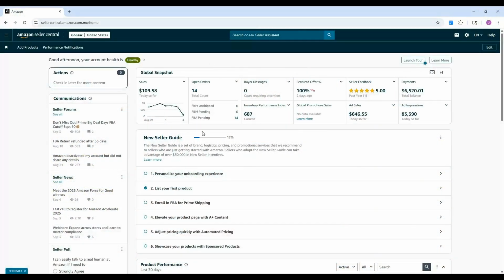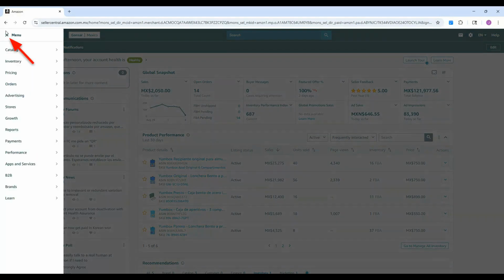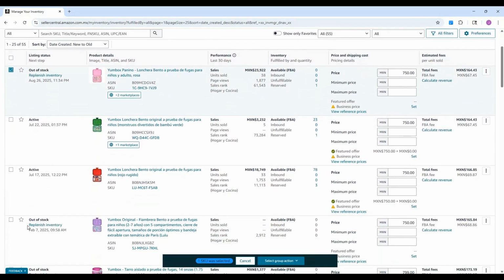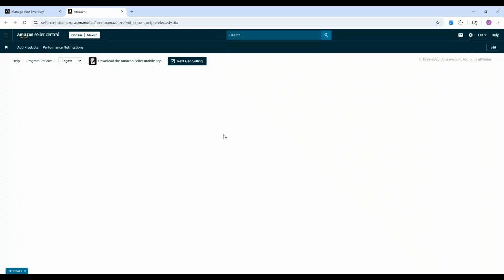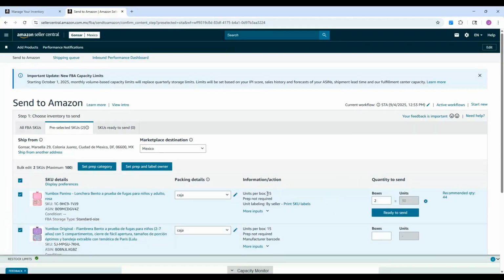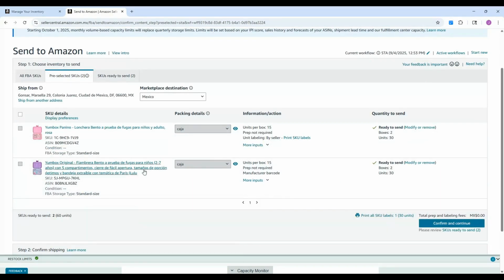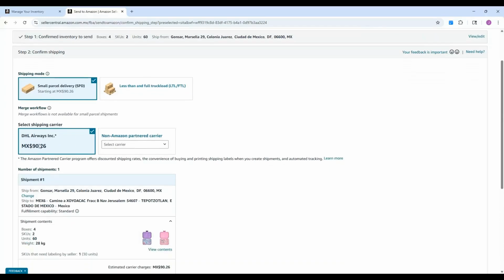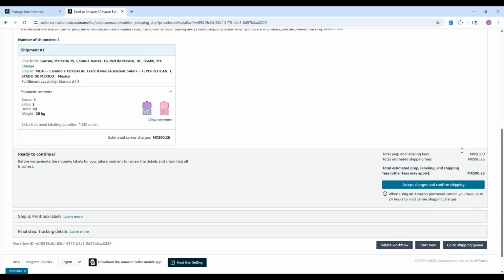First Shipment Tutorial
You were notified your Mexican RFC is ready? Let's get your first shipment into Mexico with our T1 Excemption option by setting up your Amazon Seller Central account to send a first few boxes.
What is the "T1 Exemption" and when is it recommended to use it for shipments to Amazon Mexico?
"The T1 Exemption (also known as the ""Courier Exemption"") is a simplified import option recommended for small shipments and initial market testing. Its main features are:

① Simplified Import: Allows products to be imported without the need to have all COFEPRIS certifications completed or an importer registration initially.

② Cost-inclusive: The cost per box is typically higher than standard import, but includes full import handling, customs clearance, and final delivery to the Amazon fulfillment center.

③ No VAT or direct import duties: Under this scheme, no VAT or import duties are paid directly to customs, which simplifies the initial process. However, it does not allow for the recovery of VAT paid on imports.

④No NOM-050 label required: A significant advantage is that the NOM-050 label is not required on each product unit if imported under the T1 Exemption.
Recommendation: It's ideal for testing the Mexican market, evaluating product performance, or shipping small volumes of merchandise. However, for recurring shipments or large volumes, the standard import process (IOR) is often more cost-effective in the long run."